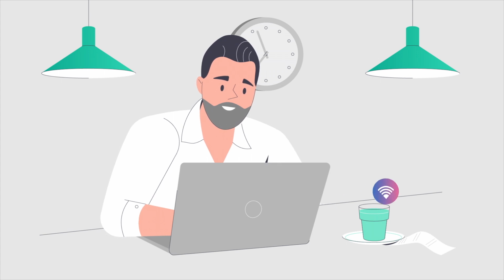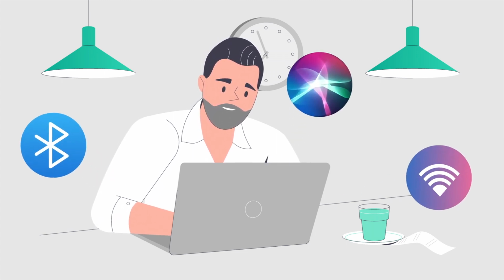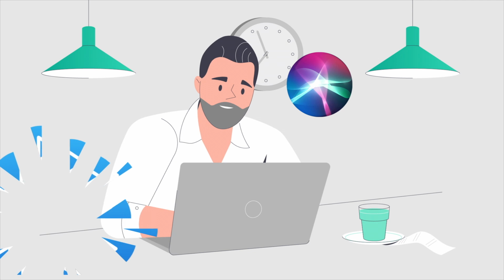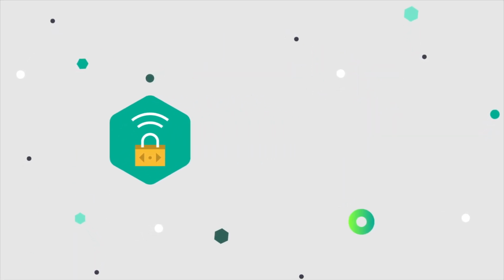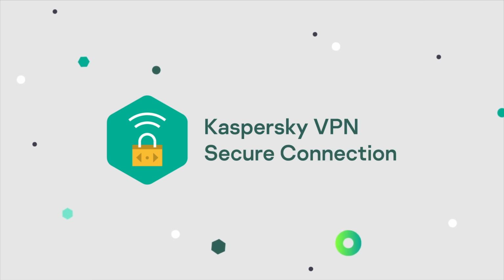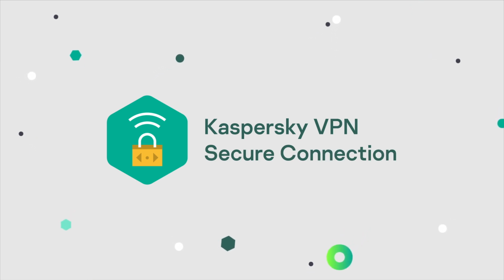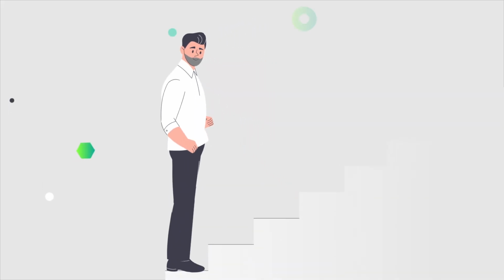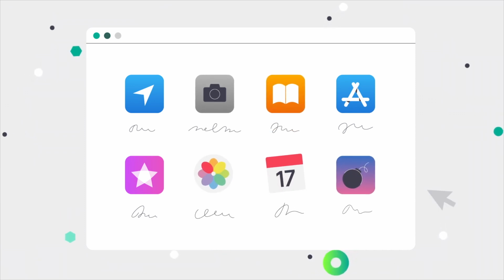Mac Security: How to protect your Mac from hacking and malware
Could your Mac have malware or be hacked? You may be surprised to know that Macs are susceptible to vulnerabilities, while it is rare, the Mac’s operating system is not completely
impervious to cybercriminals.
The Mac has many preloaded security functions to keep it protected, such as the Gatekeeper, but it is also important for you, as a user to take steps to further protect your devices.
Watch this video to find out how you can protect your Mac from hacking and malware.

Video breakdown:
- [00:00] Can Macs get hacked?
- [00:29] Mac security features
- [01:36] Passwords and Account Security
- [02:06] Practical steps to protect your Mac
- [02:48] Beware of phishing attempts asking for sensitive information.
- [03:44] Explore Kaspersky's products for enhancing Mac security.